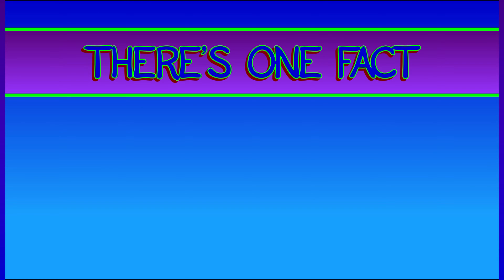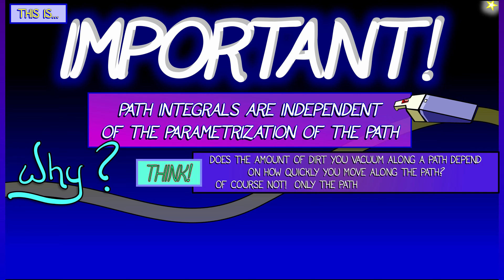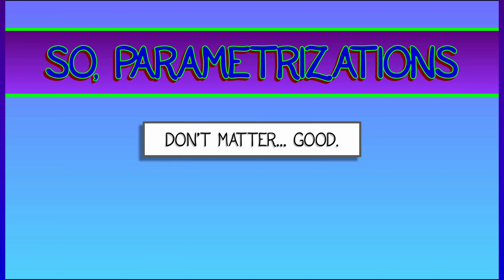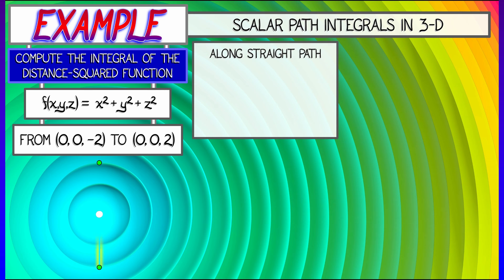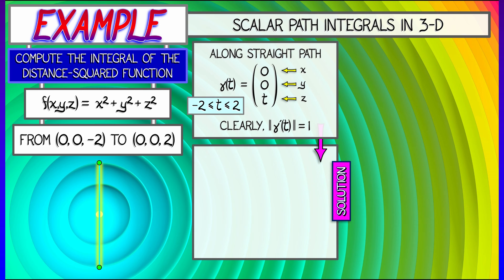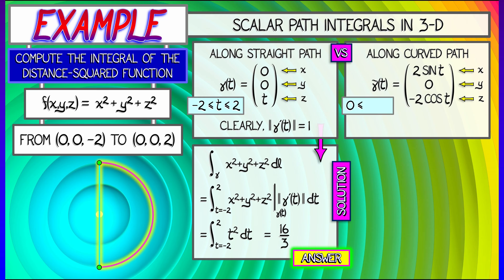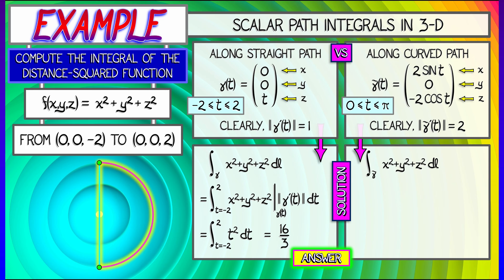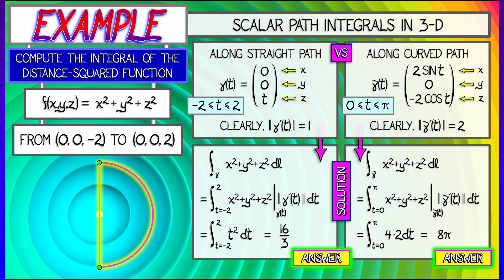CalcBLUE 4 : Ch. 2.4 : Paths & Parametrizations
Thanks to the Change of Variables Theorem, scalar path integrals do not depend on how the path is parametrized from start-point to end-point. Only the path matters --- but it really does matter in general.